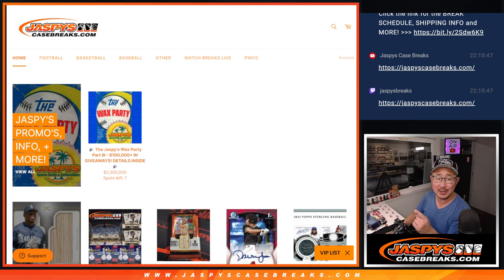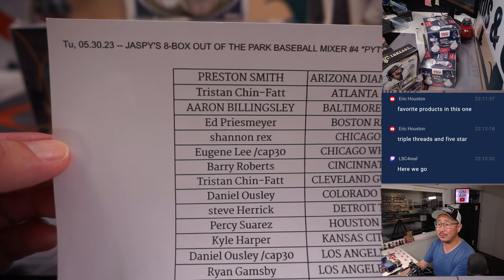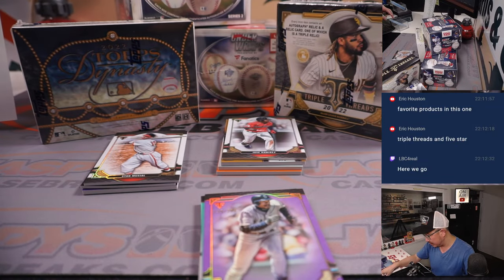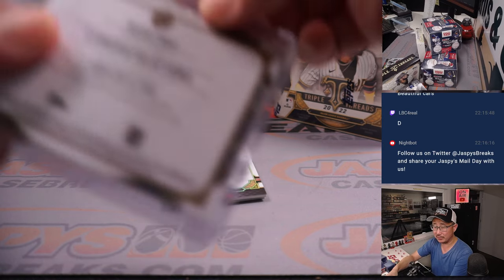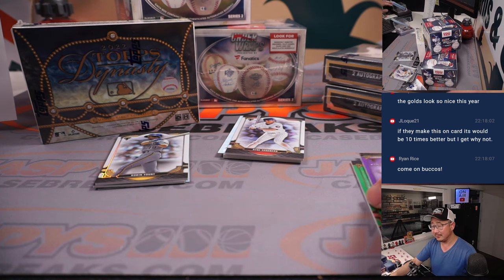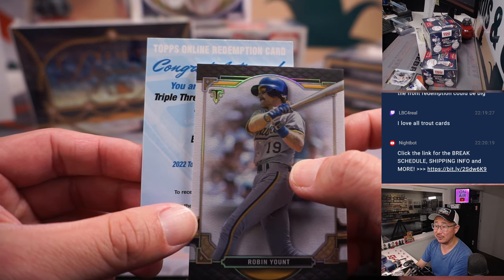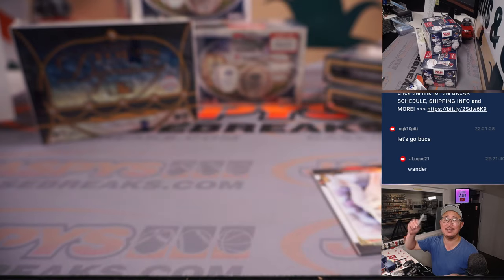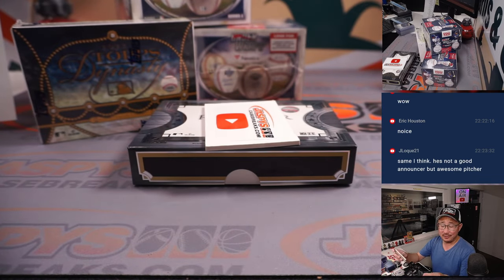Tu, 05.30.23 -- JASPY'S 8-BOX OUT OF THE PARK BASEBALL MIXER #4 *PYT*